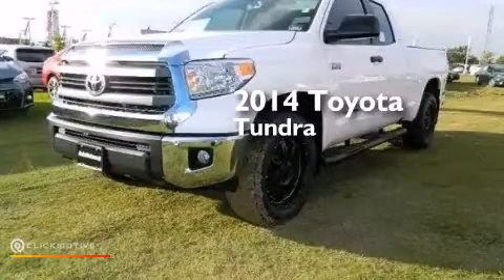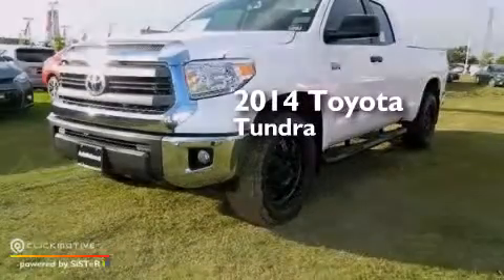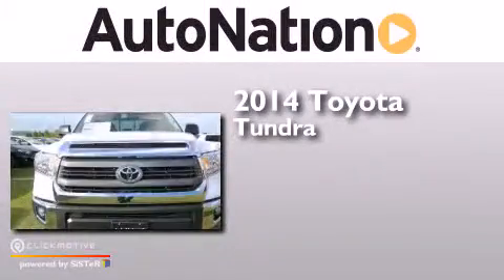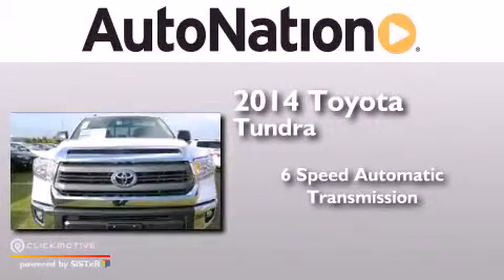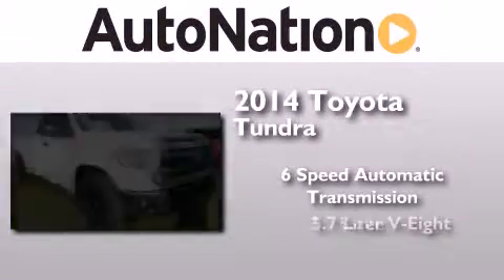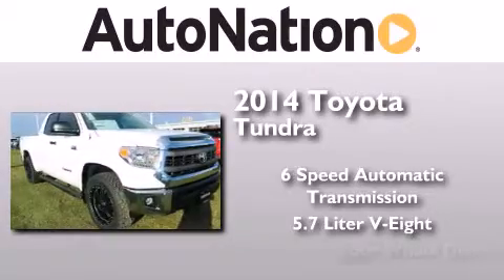2014 Toyota Tundra 4WD Houston Texas 77034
We have been honored to serve the Houston Texas area , we promise that your experience at our dealership will exceed your expectations ! Year : 2014 Make : Toyota Model : Tundra 4WD Engine : Regular Unleaded V-8 5.7 L/346 Trans . : Automatic Exterior : Super White Interior : Ash/Drk Chrcl/Gry/Graphit Champion Toyota Gulf Freeway 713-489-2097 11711 Gulf Freeway Houston , Texas 77034